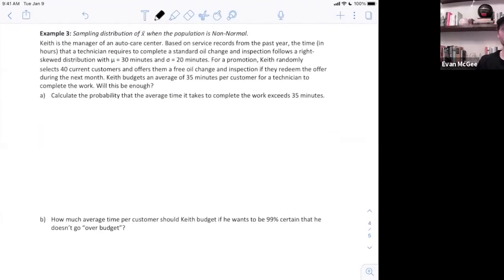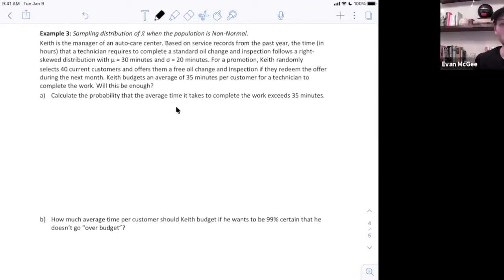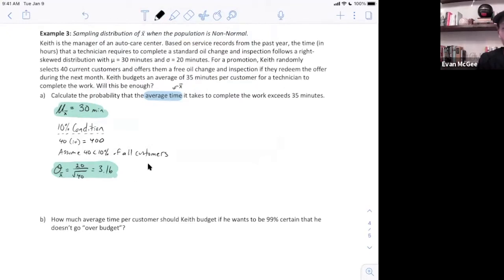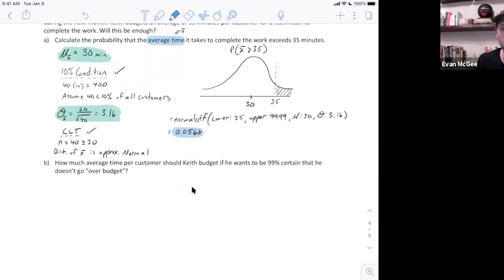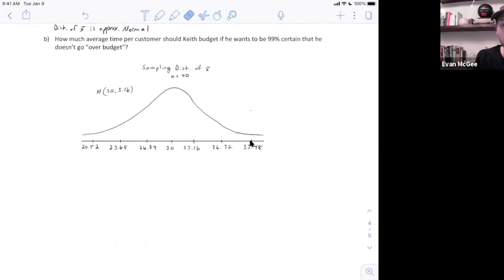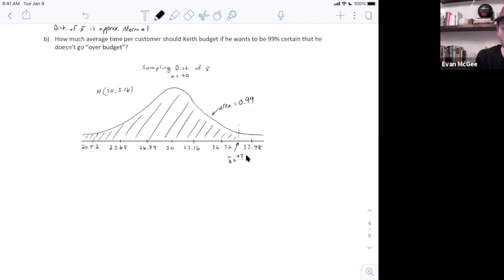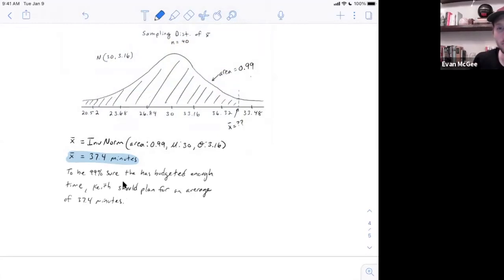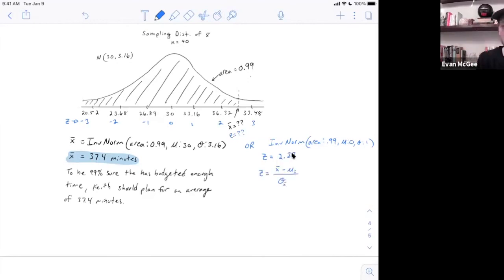7.3: Sample Means (Part 4)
If appropriate, use a Normal distribution to calculate probabilities involving x ̅